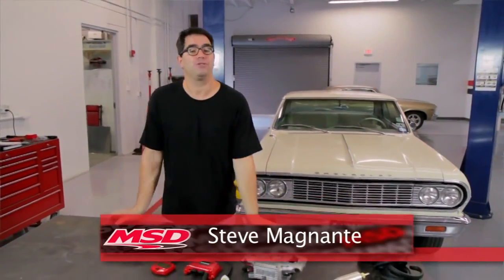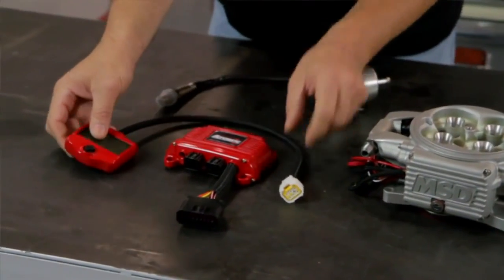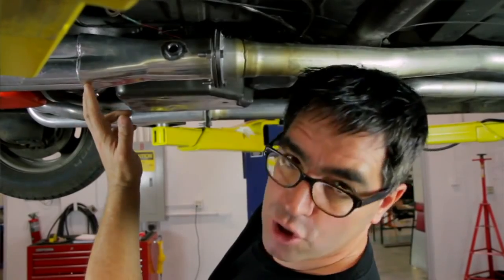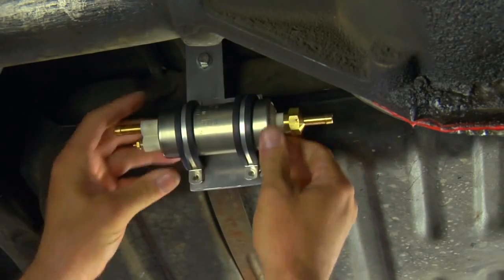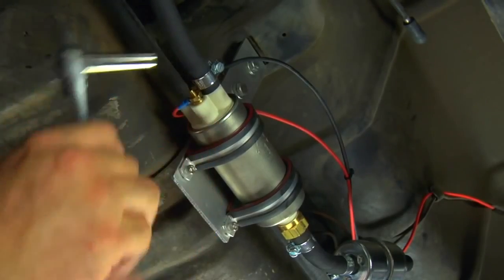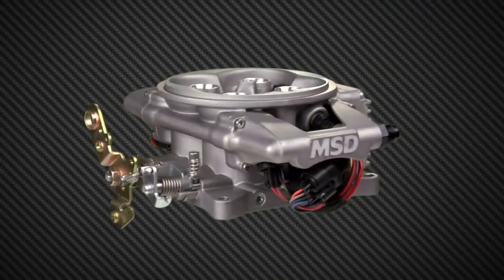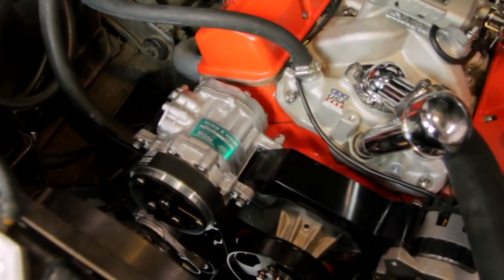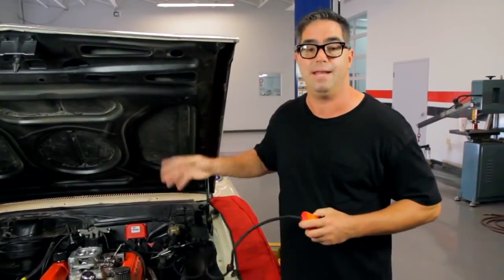MSD Atomic EFI Fuel Injection System Installation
Learn how to install the MSD Atomic EFI Fuel Injection System in this step by step video.